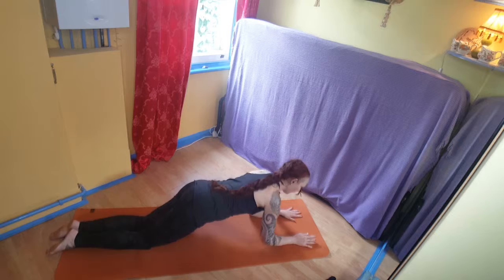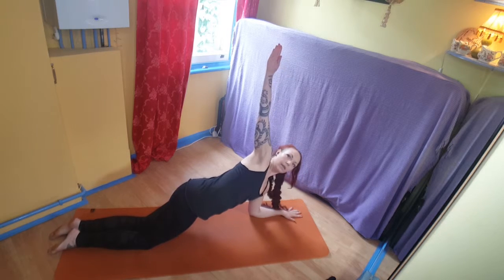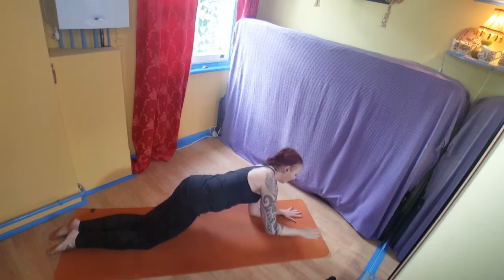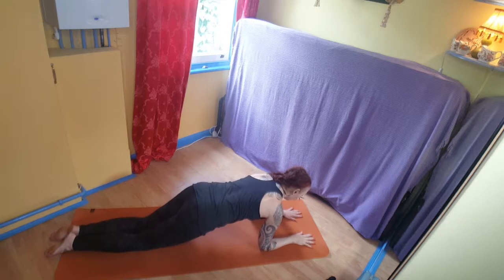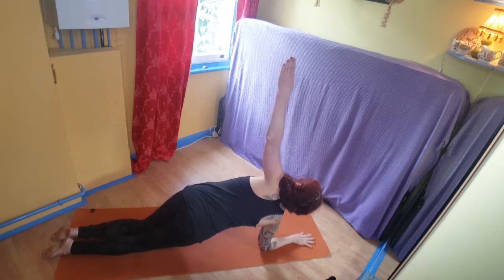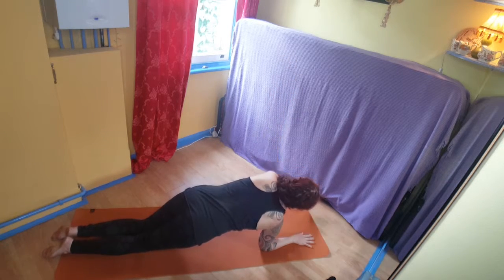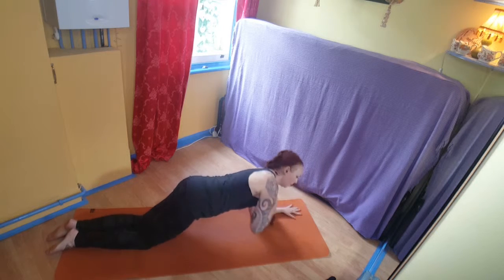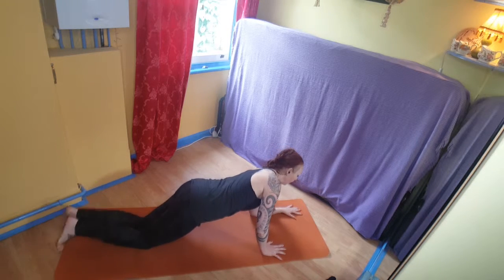Side Plank Rotation (Shoulder Focus)